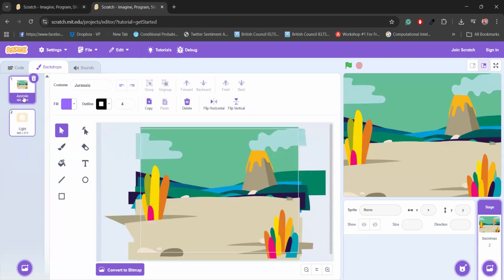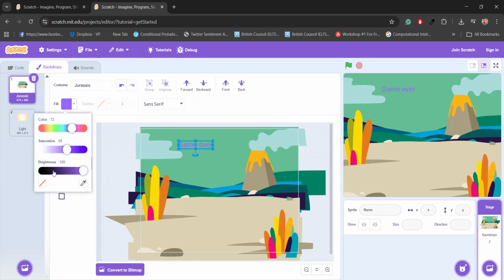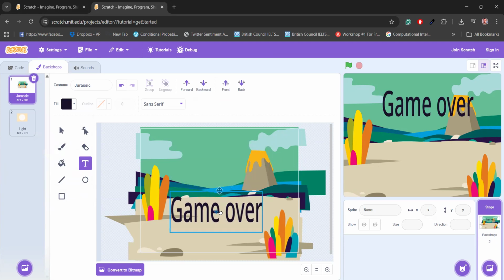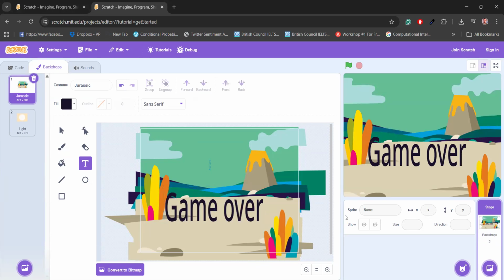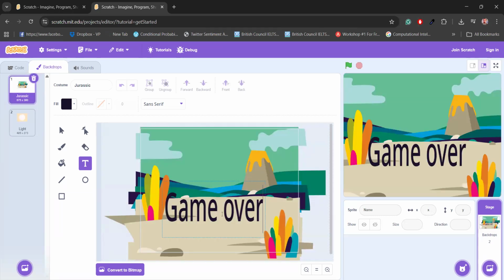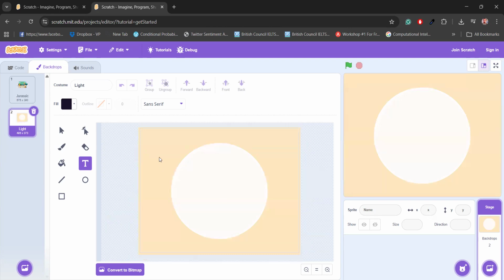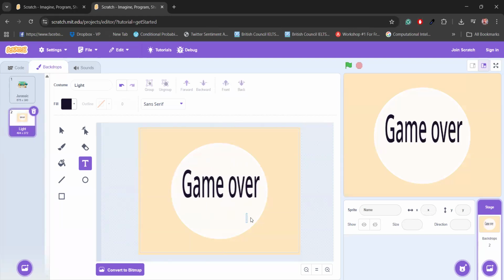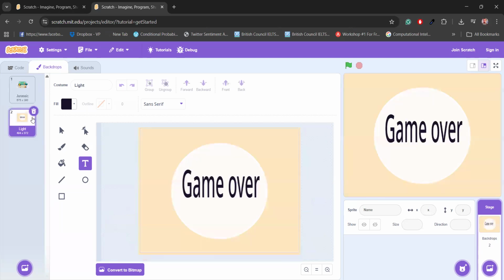Making game over background in scratch pubg ai tutorials watch and learn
this channels show random stuff about gaming and informative videos as well.